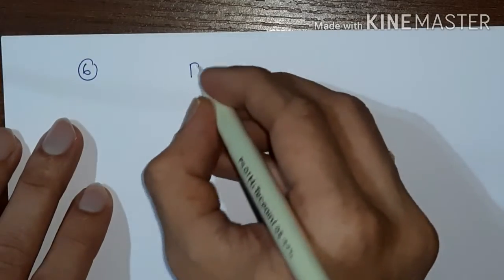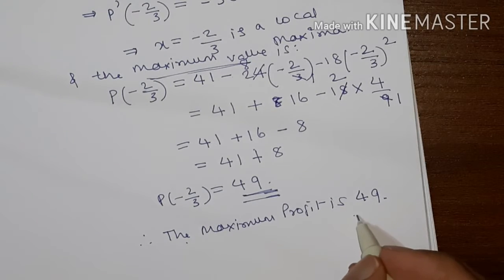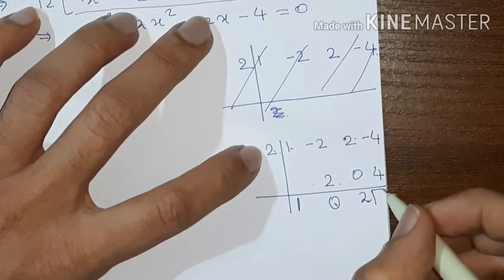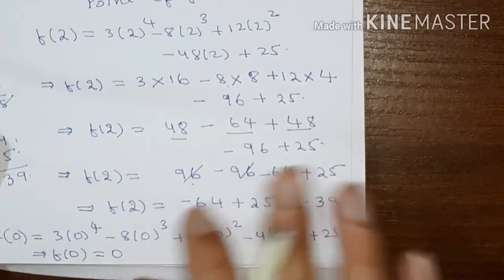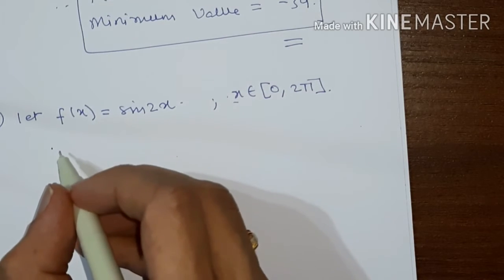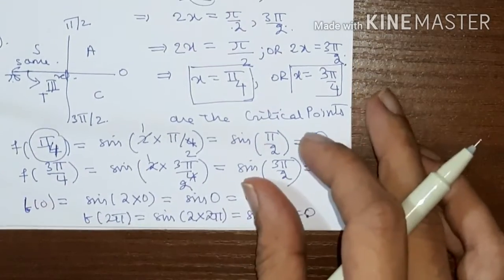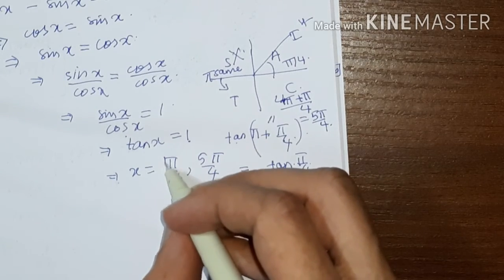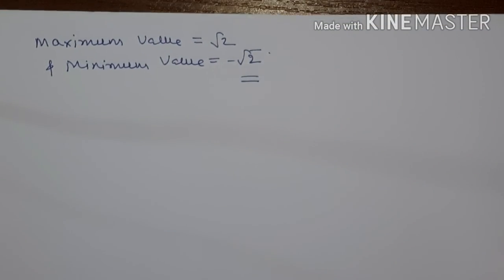12th Class Maths Exercise 6.5 Problem 6 To Problem 9 Ch 6 Application of Derivatives CBSE/NCERT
In this video I have solved the Exercise 6.5 Problem 6 To Problem 9 of Chapter 6 Application of Derivatives of Class 12th Maths CBSE/NCERT.

SimplyMathematical